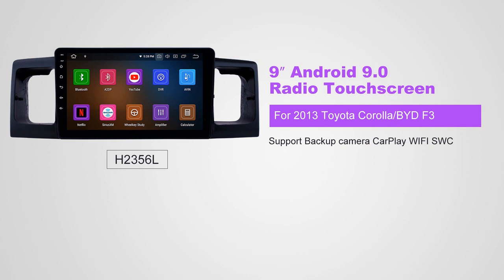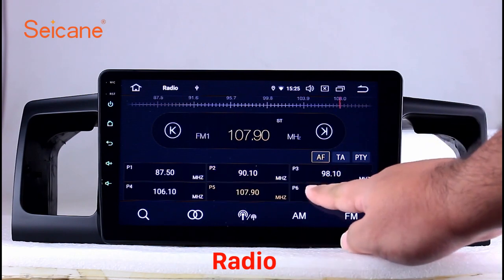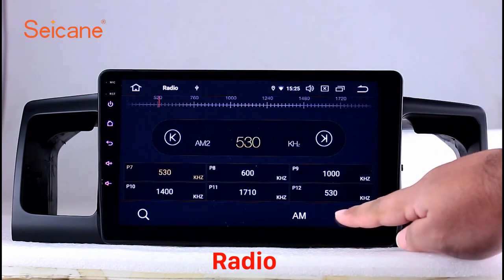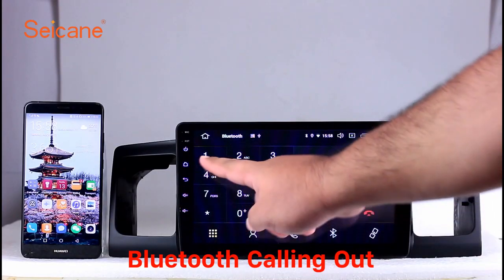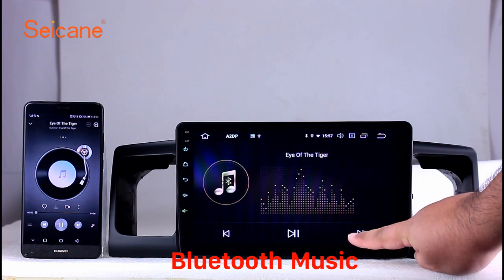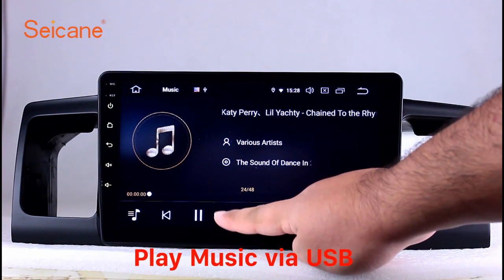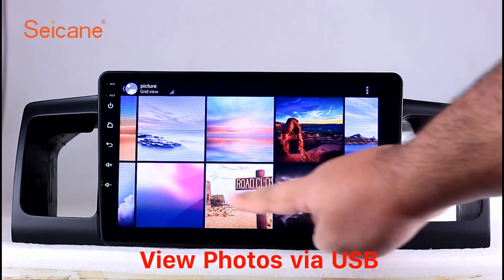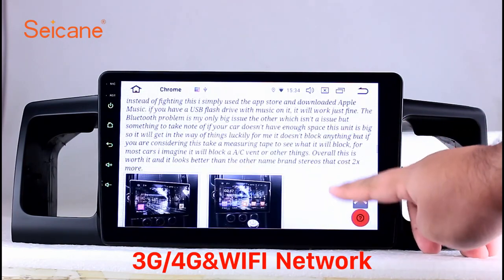2013 Toyota Corolla / BYD F3 Android 9.0 9-inch GPS navigation radio Bluetooth HD touch screen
"2013 Toyota Corolla/BYD F3 Android 9.0 9 inch GPS Navigation Radio Bluetooth HD Touchscreen WIFI USB Carplay support Backup camera

Coupon: CP1 3.5% discount Send a picture of your car's dashboard with the year and model enclosed to our now, and our pre-sale service team will check if this system work with your car. Wish you like it.""